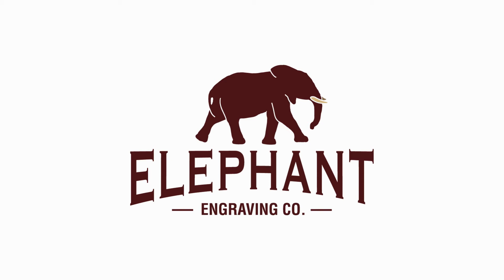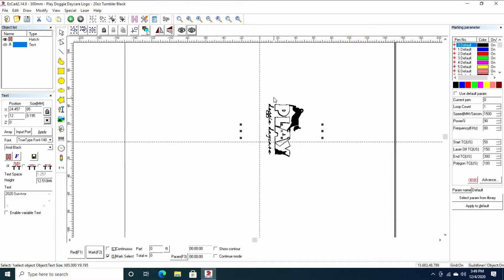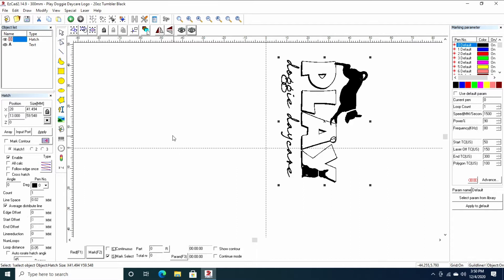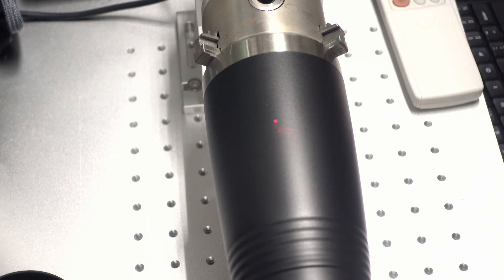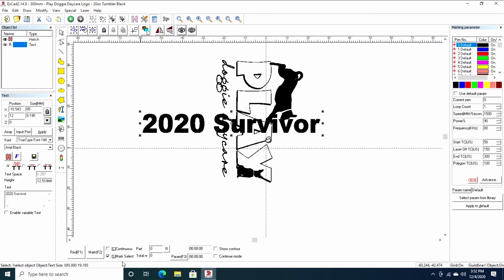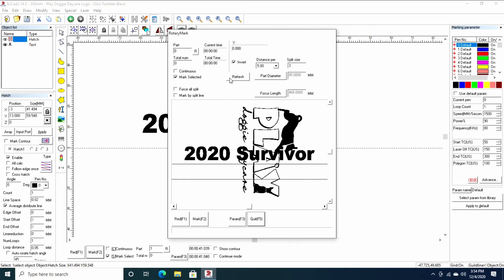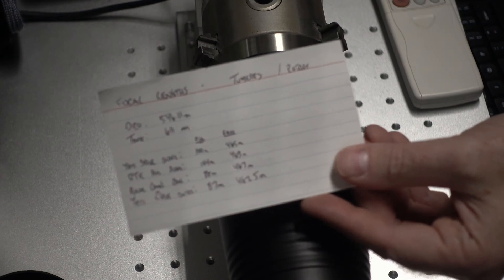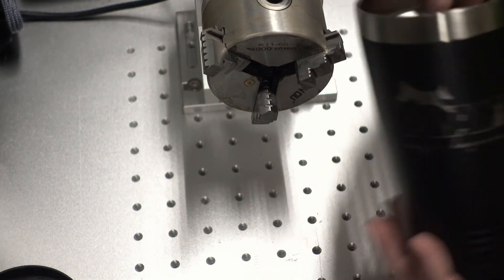Fiber Laser Rotary Example 1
This video takes an active project of mine using the rotary to show you another example of settings and use.